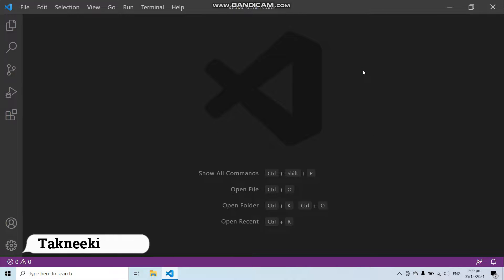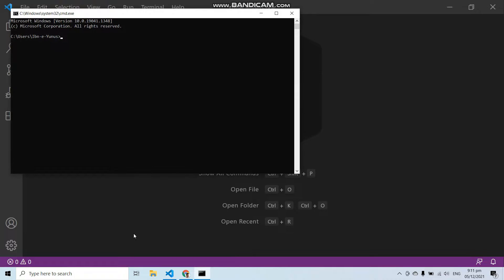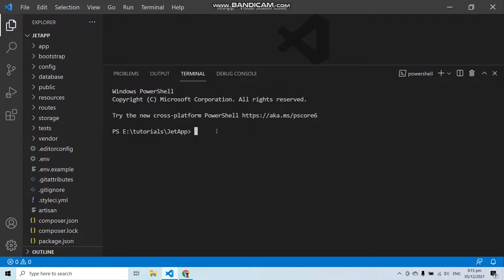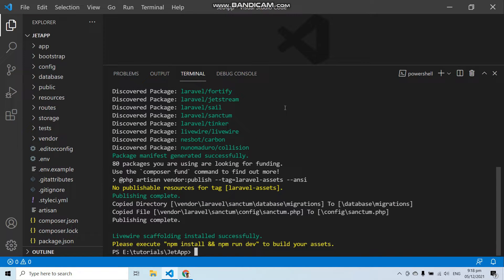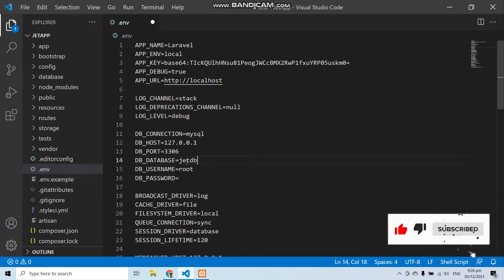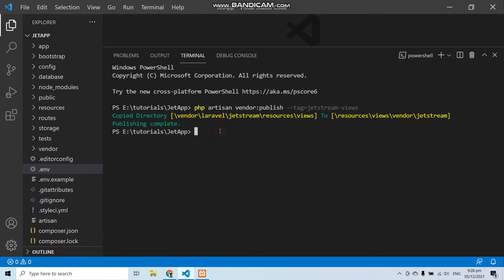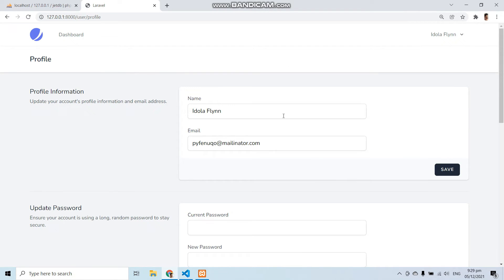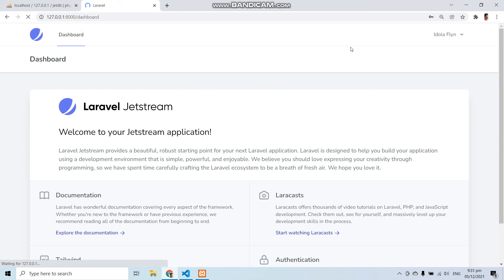What is Laravel Jetstream & How to install it?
The aim of this video is to give you the demonstration of what is jetstream? and How to install jetstream in your laravel project? and how to use jetstream?

00:00 Intro
00:10 What is Laravel Jetstream?
00:54 Creating new laravel app
02:04 Running app
02:38 Installing jetstream in laravel app
04:48 Connecting database & migrating tables
06:08 php artisan vendor:publish --tag=jetstream-views
07:05 Let's run jetstream app
07:41 Register a user
08:10 What we can do?